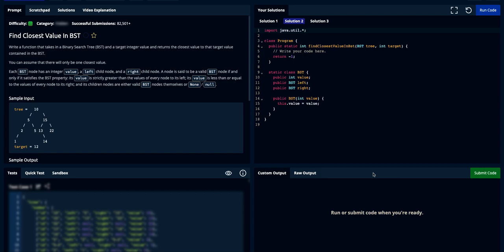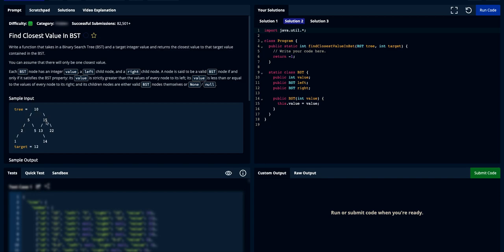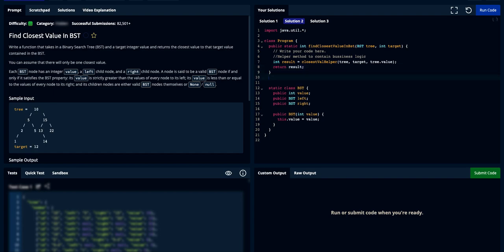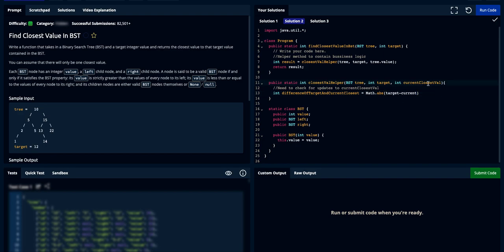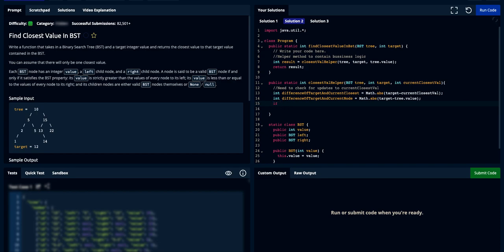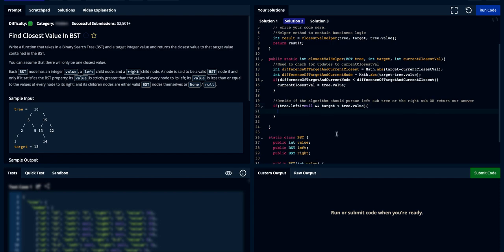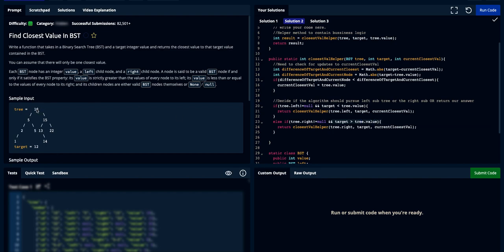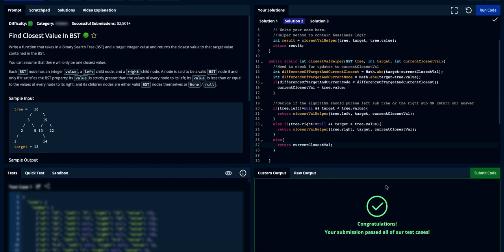Find Closest Value In BST (AlgoExpert)